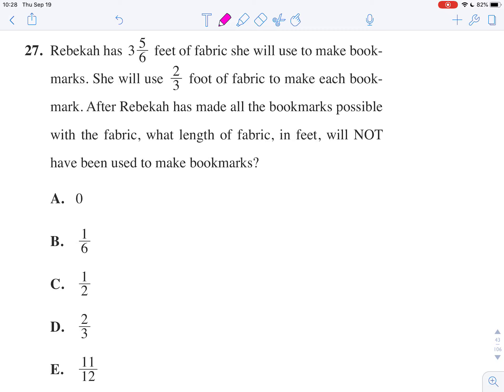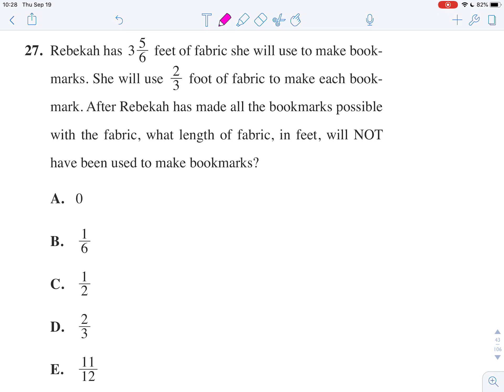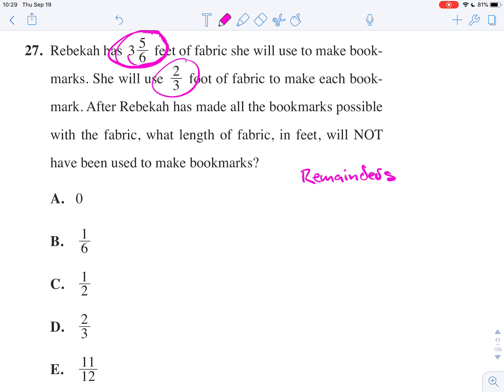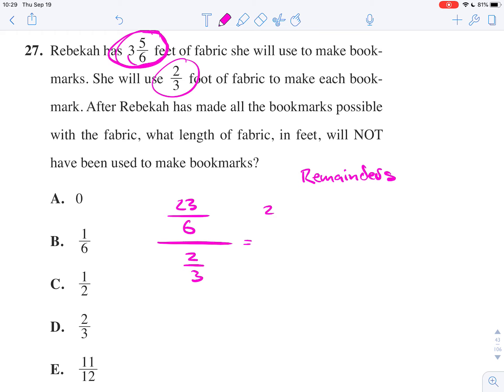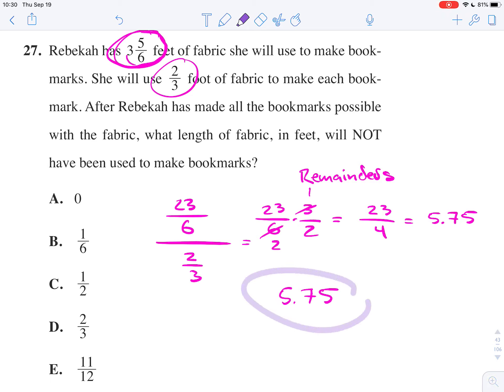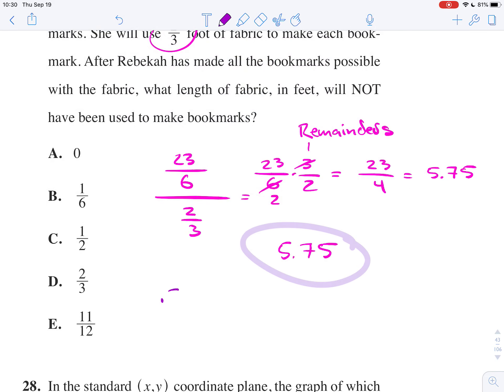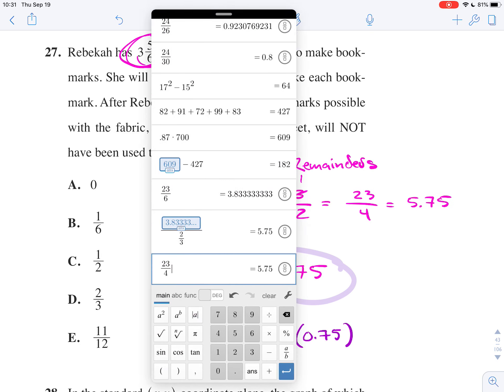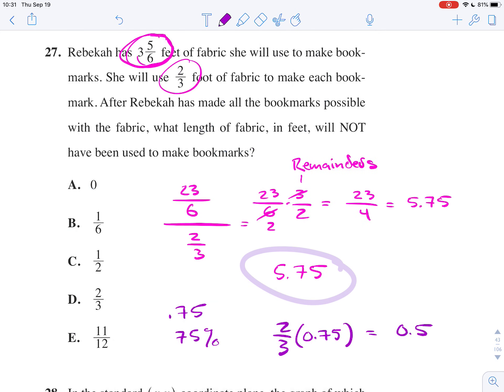Question 27 - ACT Math - SAT/ACT Diagnostic V3.2